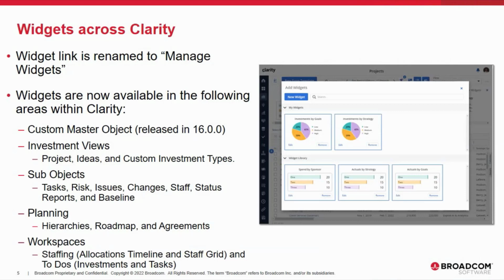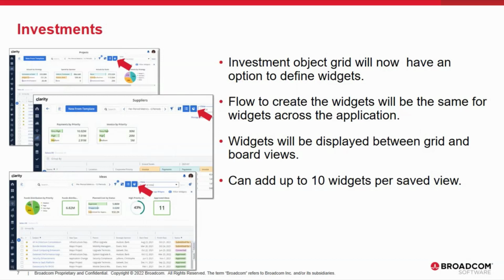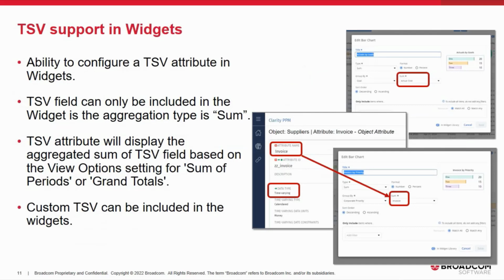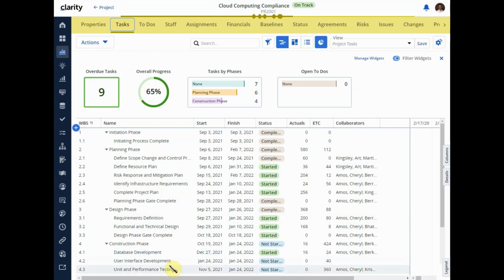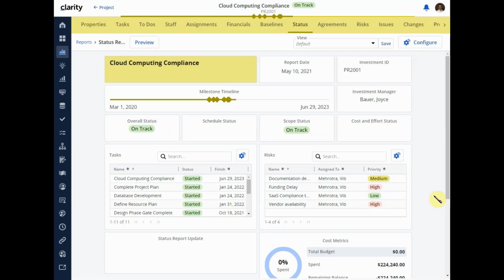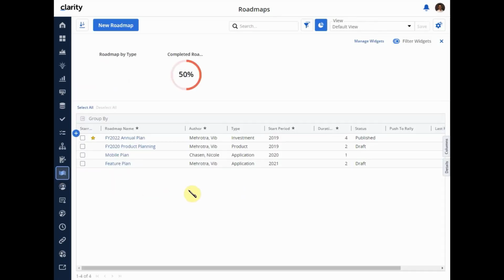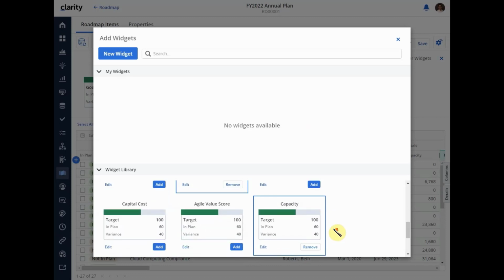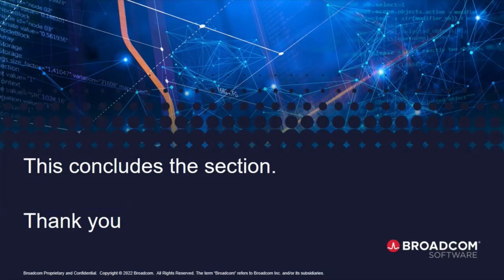Clarity 16.0.1: Enhancements to Widgets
In this video, you will learn more about the enhancements to the Widgets module.